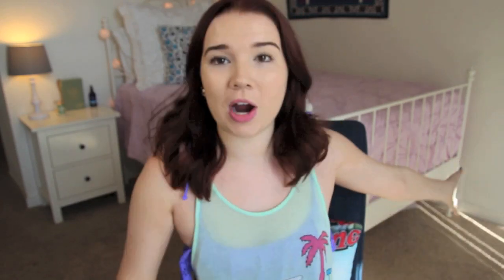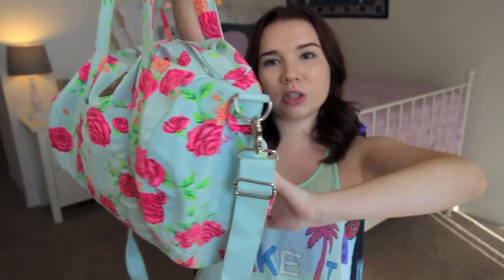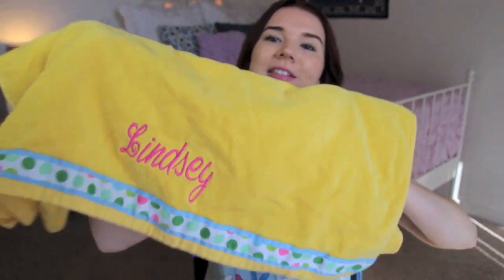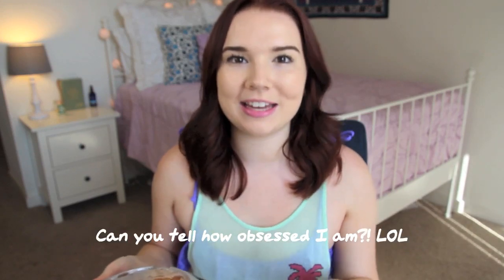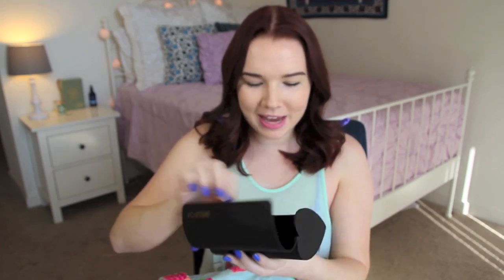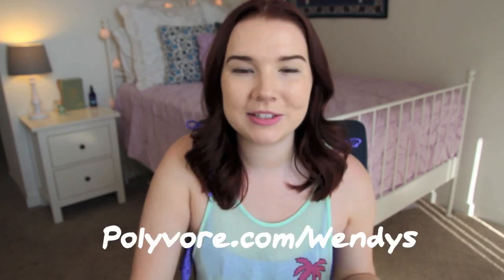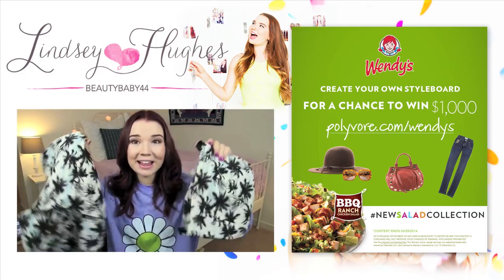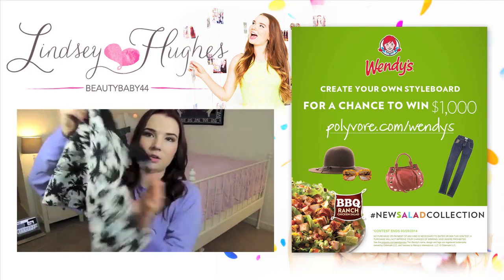What's In My Beach/Pool Bag? | Lindsey Hughes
Thumbs up for the weather slowly getting nicer!! I love watching these, so figured I'd show you guys what's in my beach/pool bag! Anything I should add to mine? Don't forget to create a styleboard for the chance to win $1,000

My Stuff:
Nails: Sally Hansen 'Pacific Blue'
Coverup: Wildfox

Beautybaby44
1266 W Paces Ferry Rd. #694

No purchase or payment of any kind is necessary to enter or with this contest. A purchase will not improve your chances of winning. Void where prohibited. See the official contest rules and regulations.